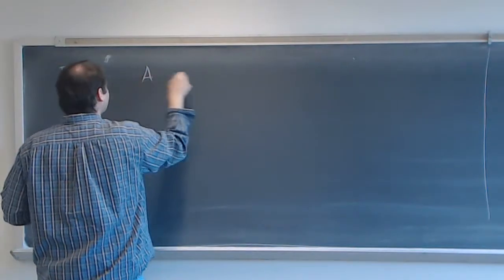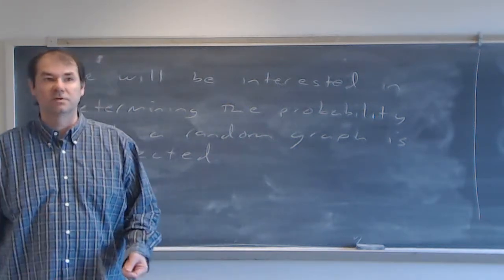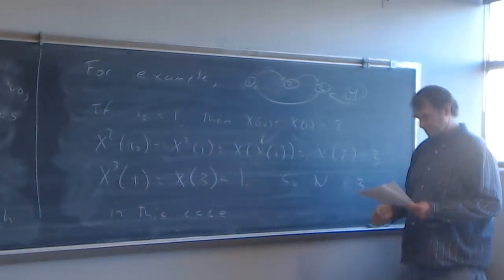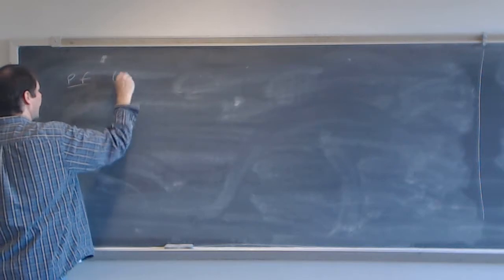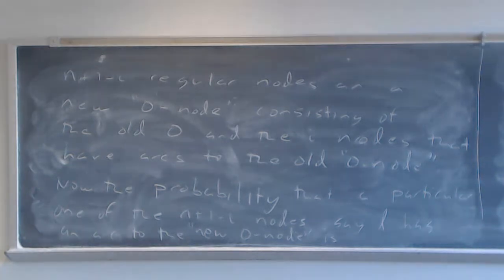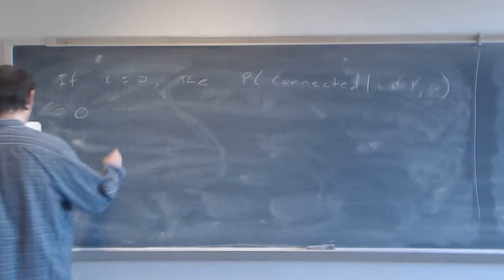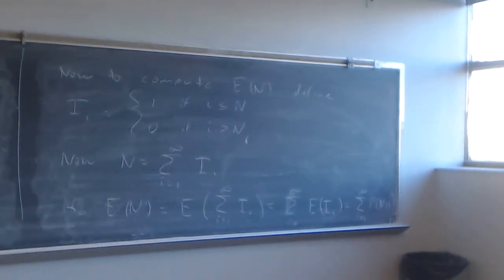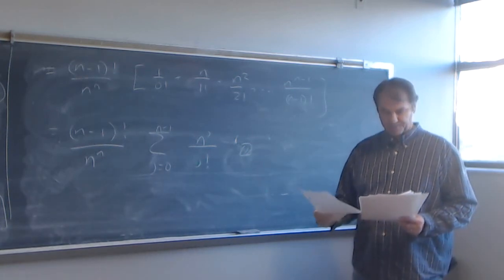Lectures 25 and 26